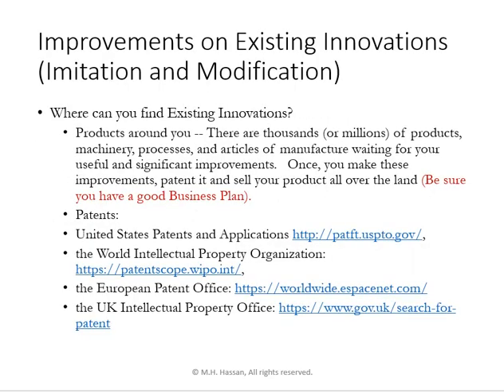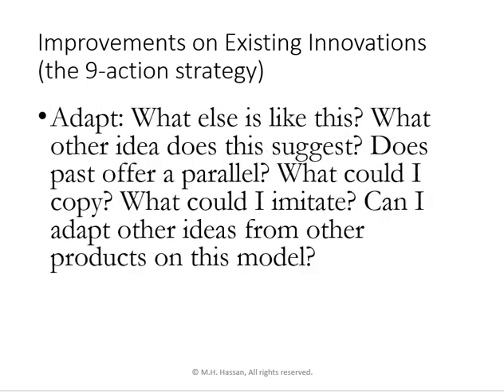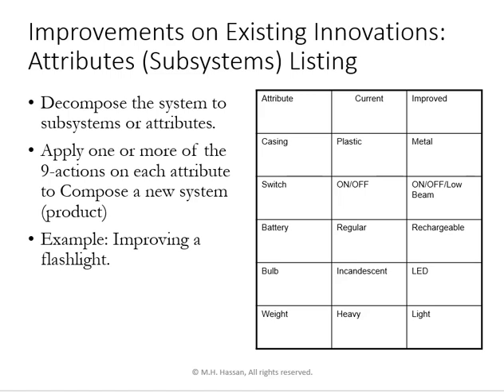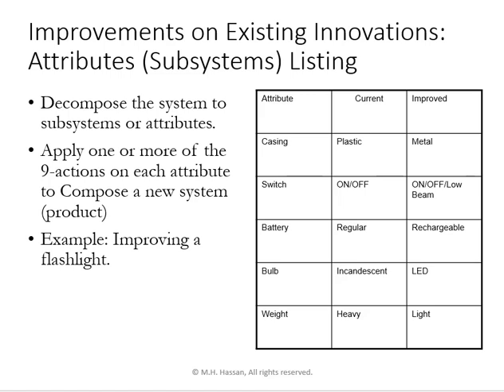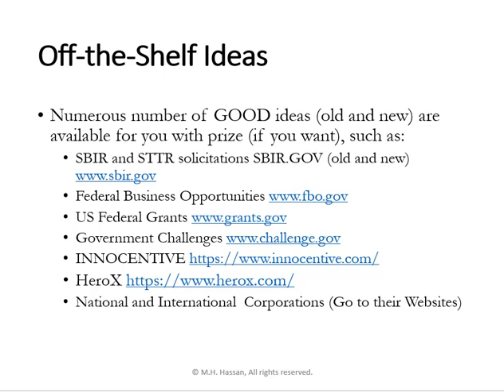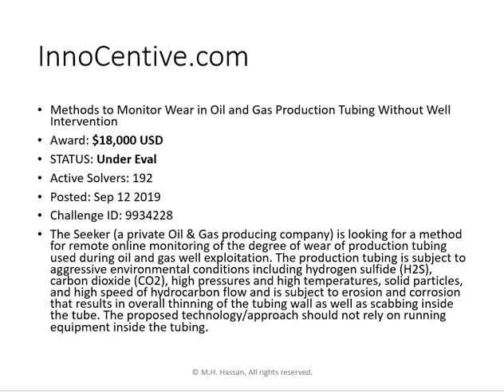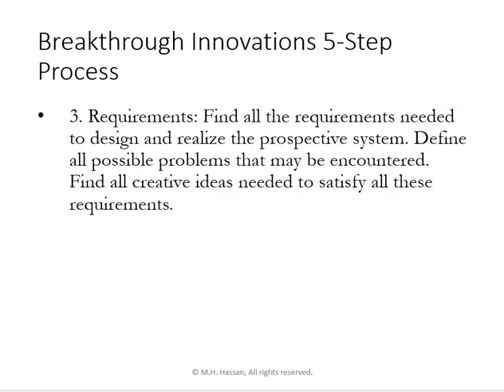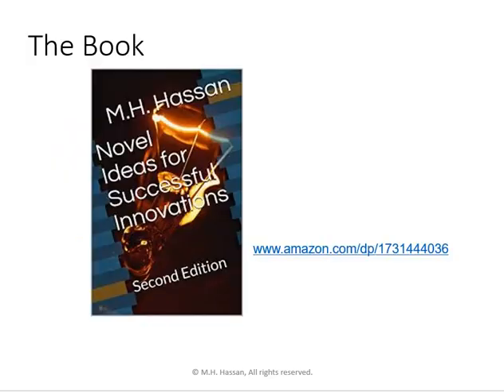Novel Ideas for Successful Innovations, Presentation #2, TheEngineeringDoctor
This presentation helps to find many problems for research, creativity, innovation, and product development from many sources available on the web.